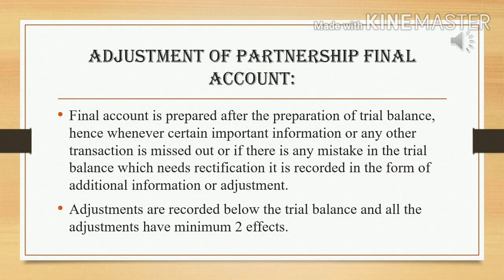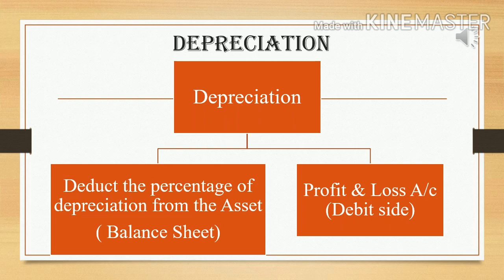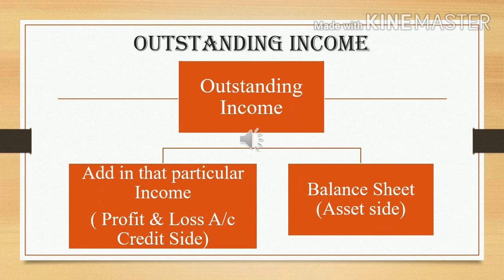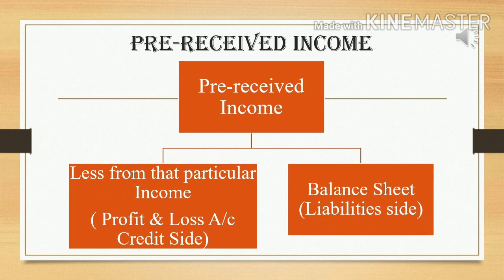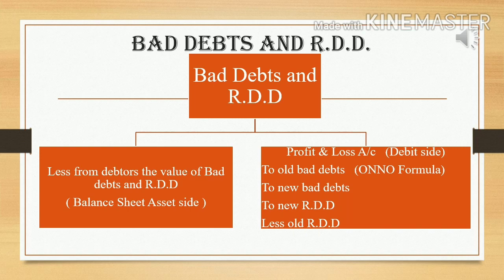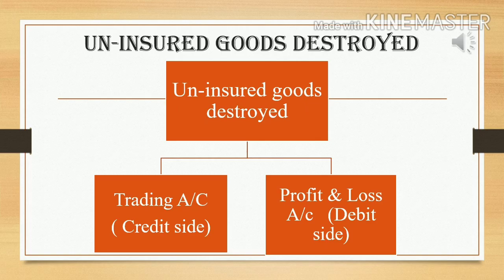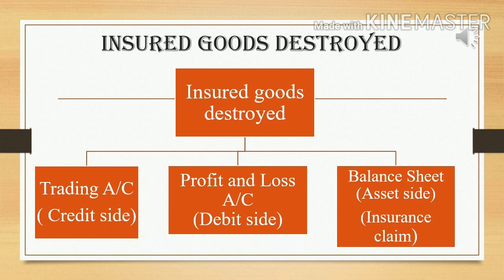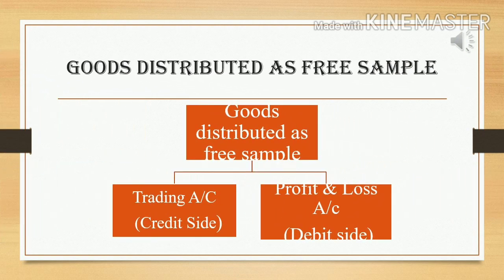partnership final accounts Adjustment part 1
Learn all the important adjustment of partnership final accounts step by step in a easy way.